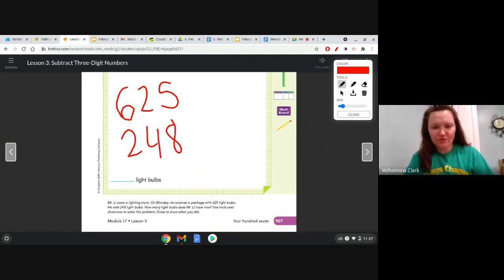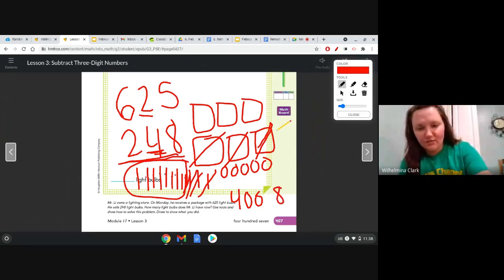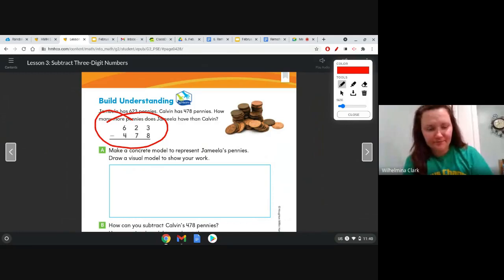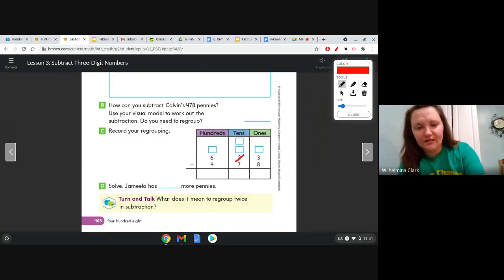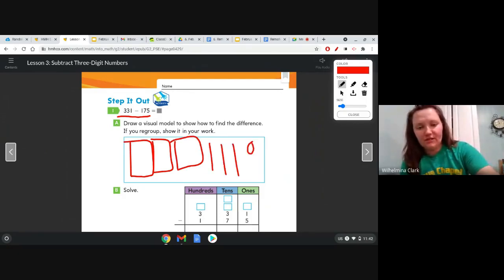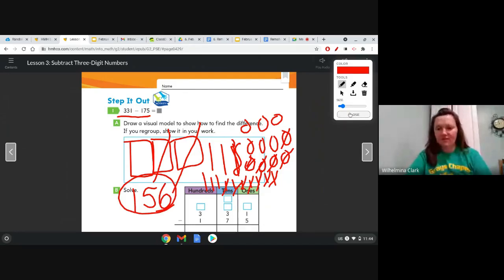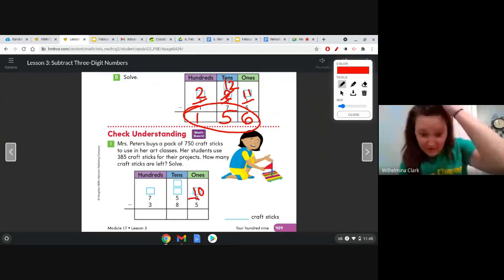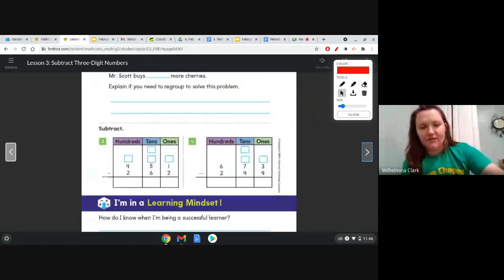M-February 24, 2021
HMH Math video for Module 17 Lesson 3